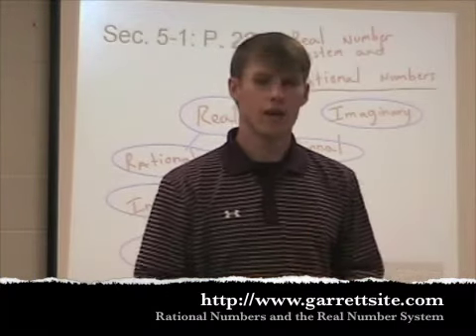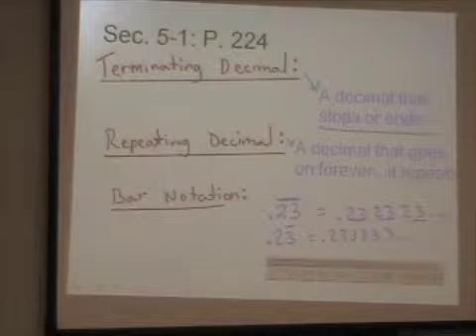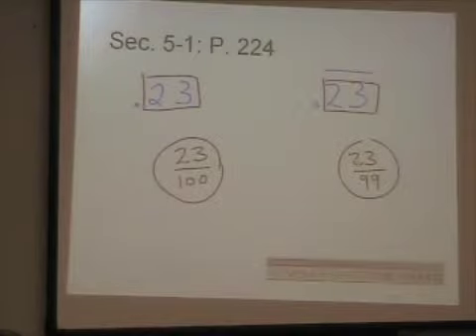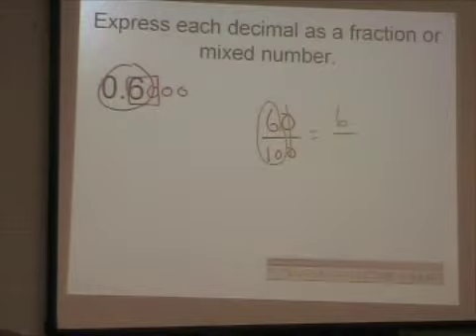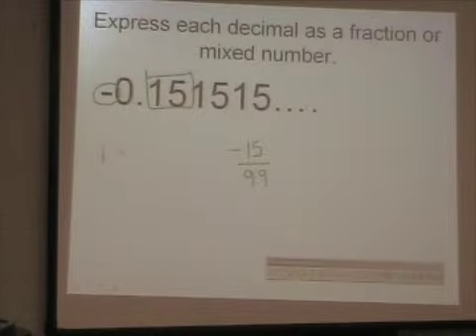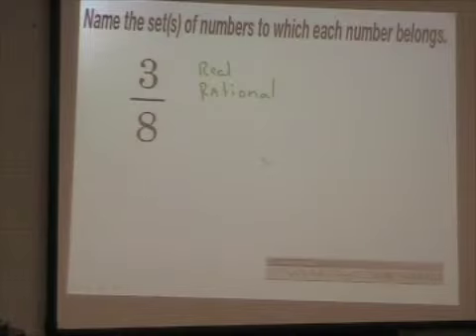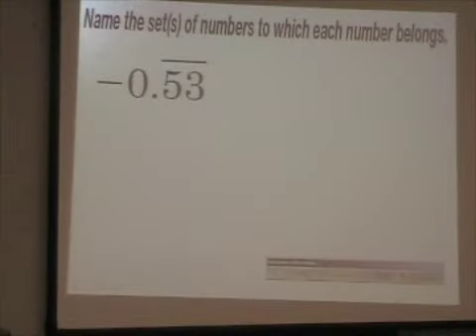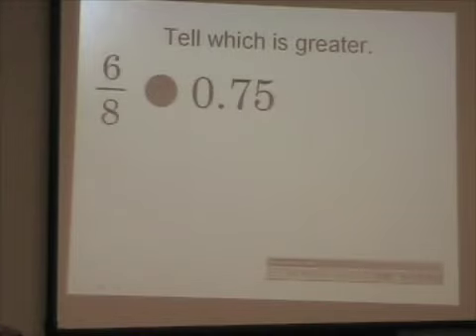Rational Numbers and the Real Number System